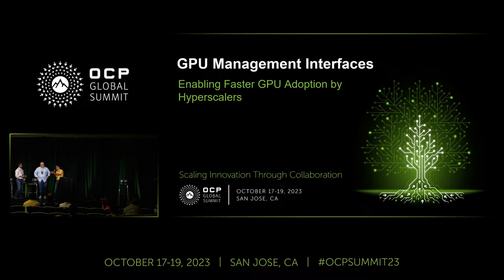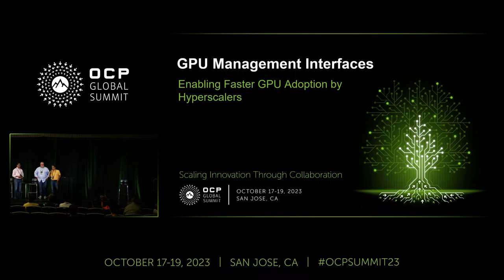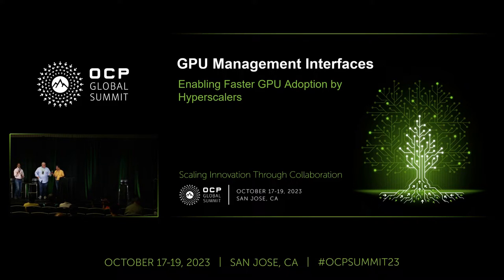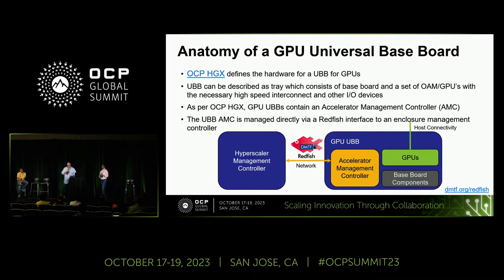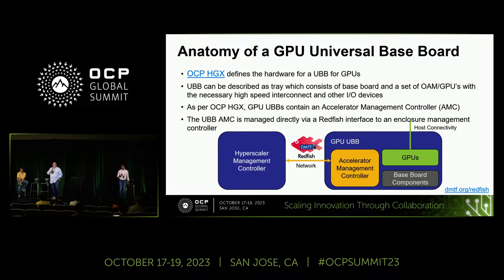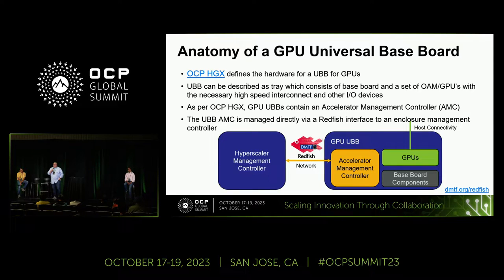Accelerated Deployment of GPU-Based Systems Using DMTF Industry Standards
Presented by Justin York (Google) | Akkiah "Choudary" Madduku (Microsoft) | Vishal Jain (nVidia)

GPUs are increasingly being used in cloud-based applications, such as machine learning and artificial intelligence. Rapid innovation in GPU technology and the demands of emerging workloads dictate that new GPU designs be rapidly adopted by hyperscalers. Stemming from the lack of standards around GPU management, and differences in hyperscalers' GPU manageability requirements, onboarding new GPU designs is time-consuming.

In this presentation, Google, Microsoft, and NVIDIA will discuss how DMTF industry standards, such as MCTP, SPDM, PLDM, and Redfish, will be used to manage GPU devices deployed by hyperscalers. We will provide an overview of a set of jointly defined profiles for GPU management that speed adoption of new GPU designs. We will also provide updates on work being done by all three companies to provide upstream code into OpenBMC to take advantage of the aforementioned standards-based profiles.